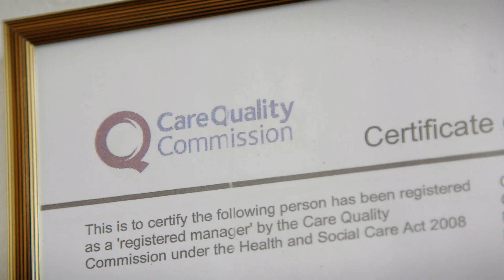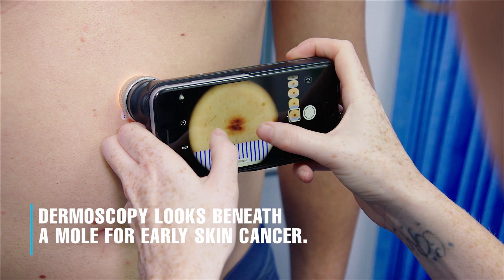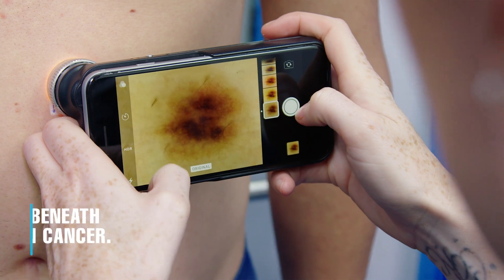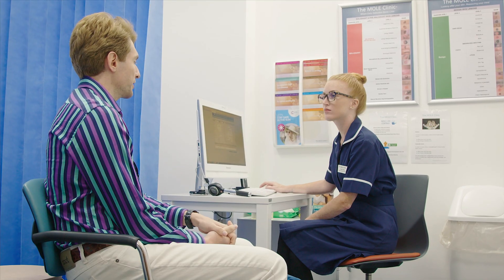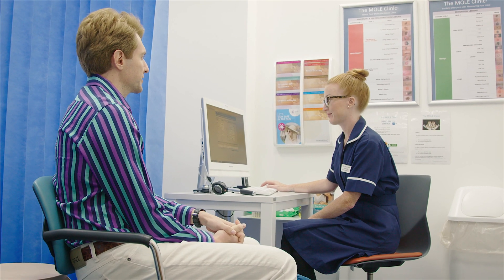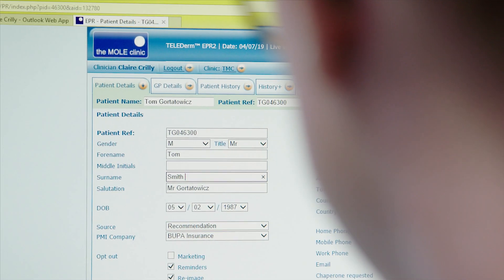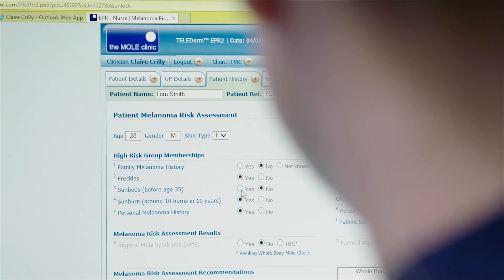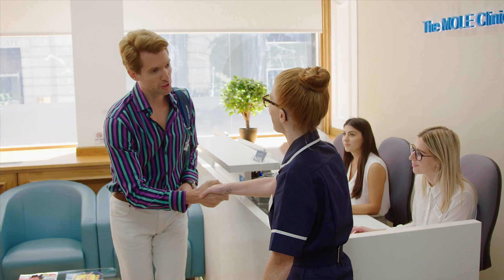The MOLE Clinic® Mole Diagnostic Report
The Mole Clinic® has developed an innovative teledermatology system, which won the UK Patient Safety Award.  It enables mole clinic nurses to take high-quality dermoscopic images beneath the surface of any abnormal moles detected during a screening. These images can then be assessed by a GP experienced in skin cancer diagnosis.